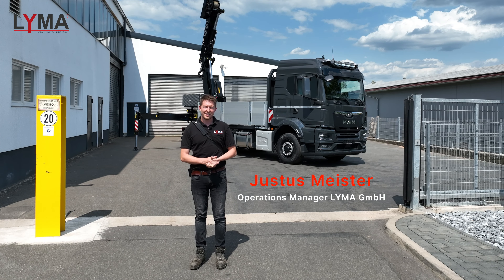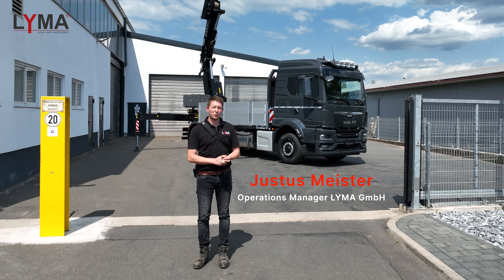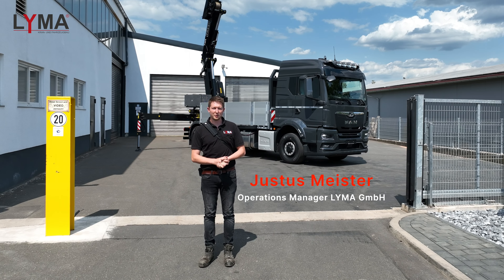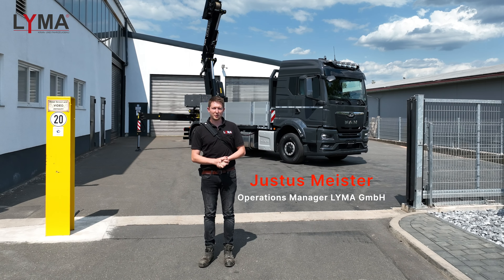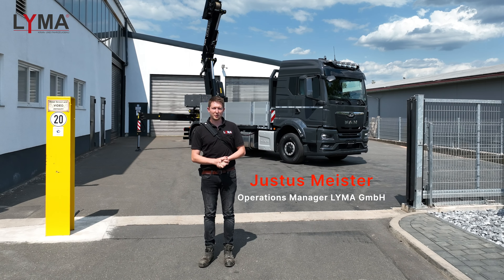MAN TGS + Fassi F295 - English version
MAN TGS + Fassi F295
For further information please visit our web pages:

LYMA GmbH is a young and very innovative medium-sized German company in the north of Baden-Württemberg, located in the Neckar-Odenwald district in the city of Buchen. With our own construction, production and service, we are active in the field of special vehicle construction with currently 30 employees. Our core business is the construction of truck cranes in the medium to heavy load range. These are folding cranes from approx. 40 tonne metres to over 200 tonne metres from our partner FASSI, which can be mounted on a suitable chassis from all well-known manufacturers according to individual customer requirements, including bodywork and equipment.